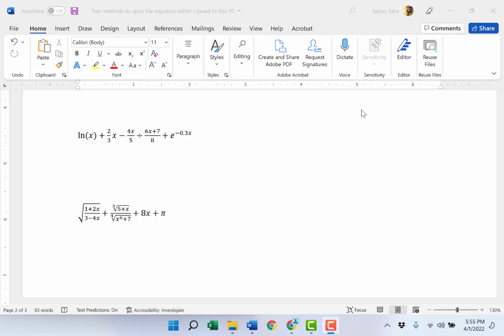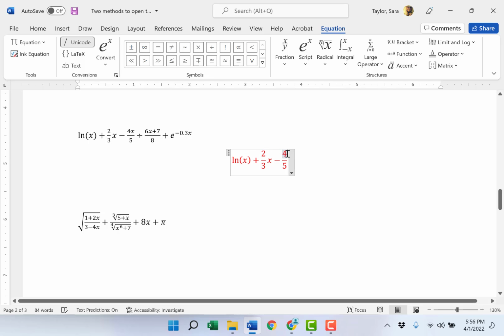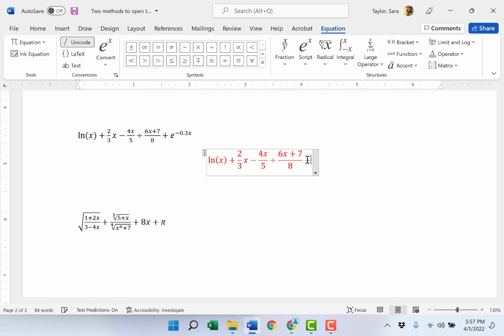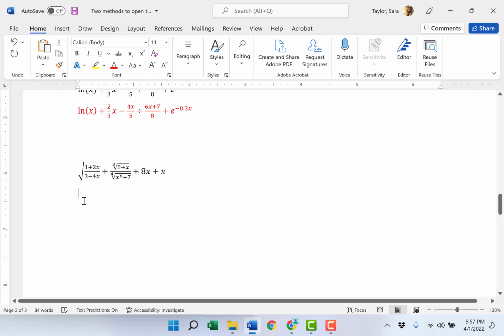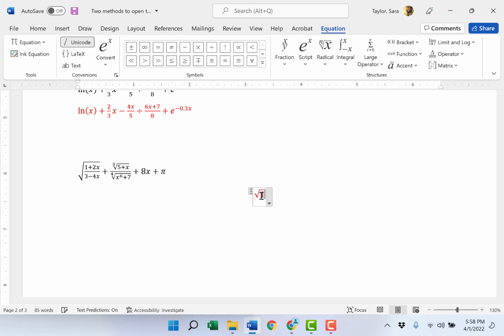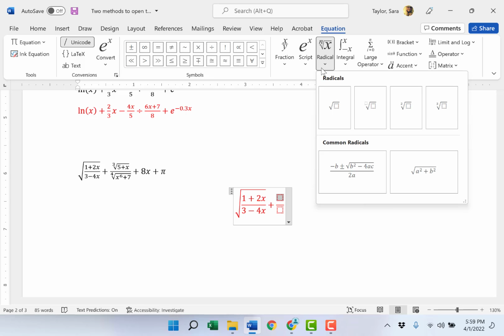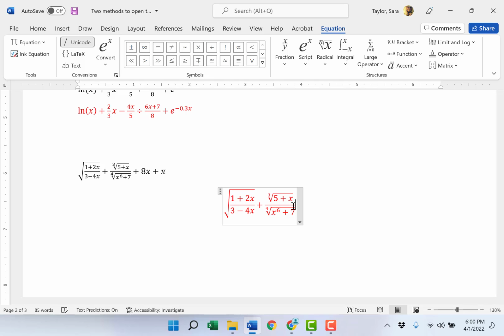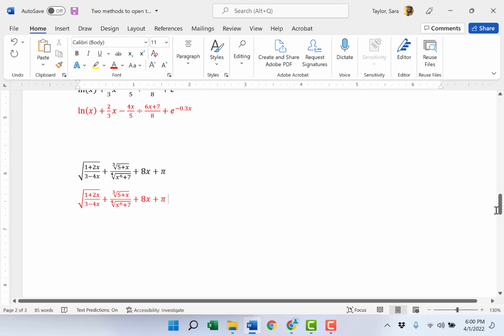equation editor radicals exponents messier